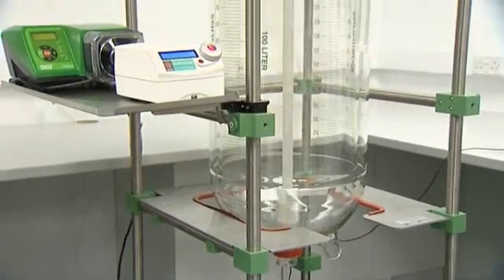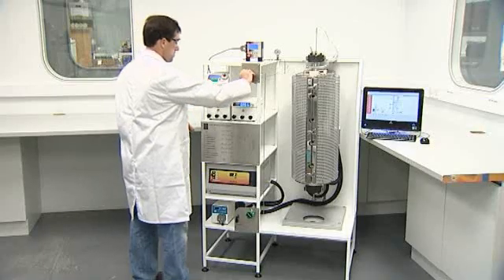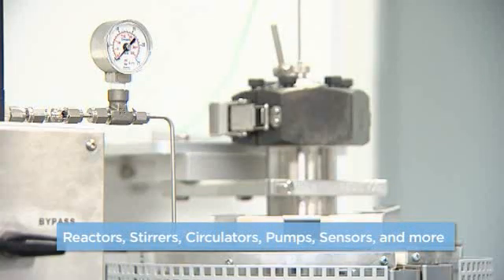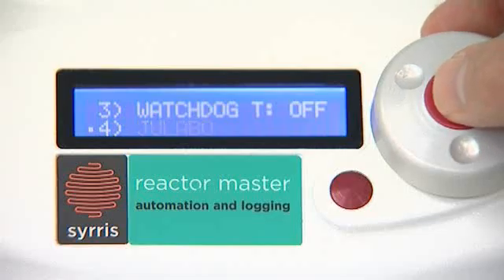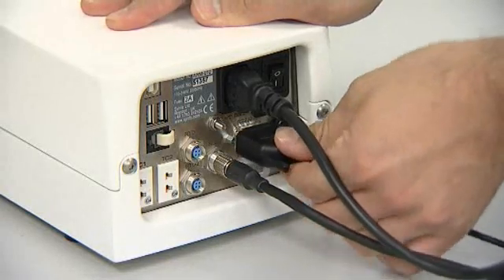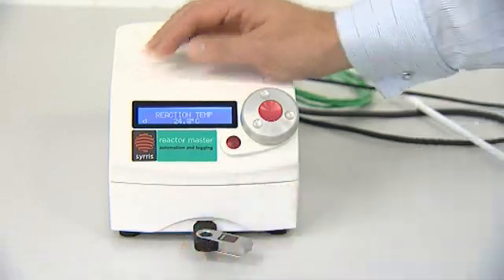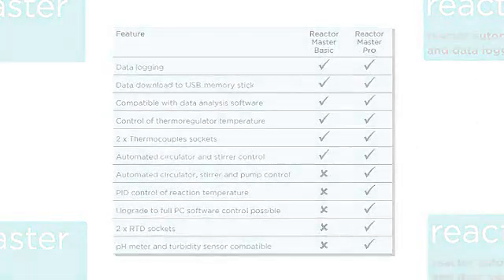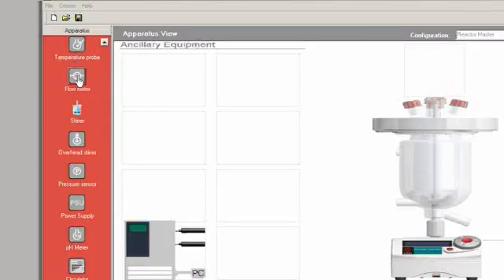Reactor Master and Custom Reactor Systems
The Syrris Reactor Master automates jacketed reactor systems (e.g. Chemglass) and logs data without the need for PC software. Circulators, stirrers, thermocouples and RTDs from virtually any manufacturer can be controlled by the twist and click knob. Data can be viewed in real time and downloaded to a USB memory stick as a .csv file.

Syrris Custom Reactor Systems are designed and built to your specifications. Complete systems including reactors, stirrers, circulators, RTDs, pumps, balances, sensors etc. can be configured using virtually any manufacturers apparatus. Choose from either manual control or total automation using Atlas PC Software.